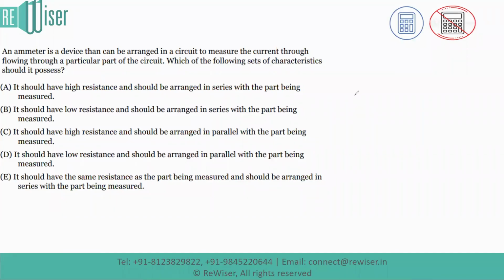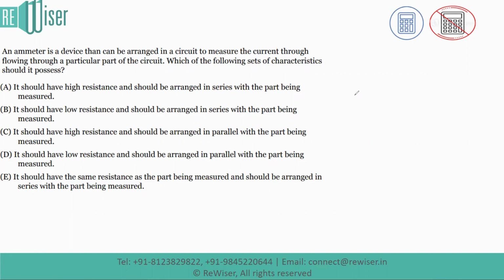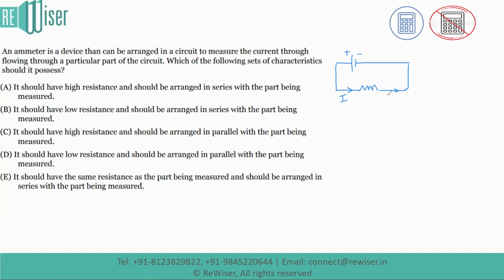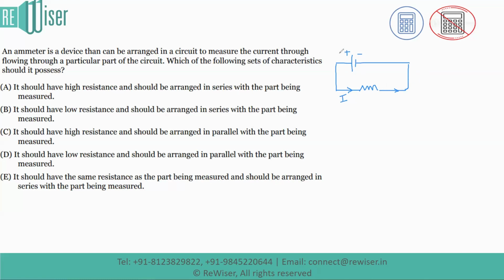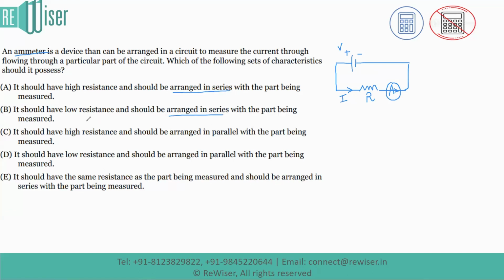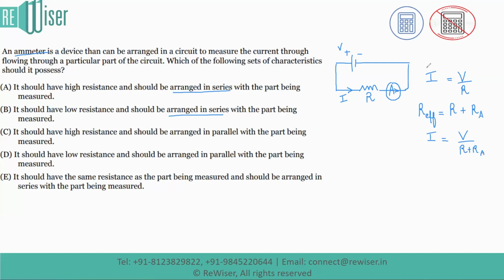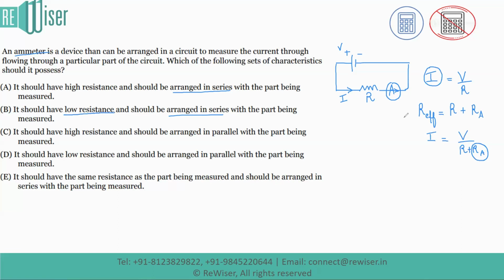AP Electricity & Magnetism: Circuit Analysis - Placing of Ammeters and Voltmeters in a circuit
About Video:-

Welcome to the AP Electricity & Magnetism: Circuit Analysis - Placing of Ammeters and Voltmeters in a Circuit. We have explained the logic behind the series placing of Ammeters and the parallel placing of Voltmeters across an electrical component whose I and V need to be measured accurately. Here are some tips to help you improve your preparation.